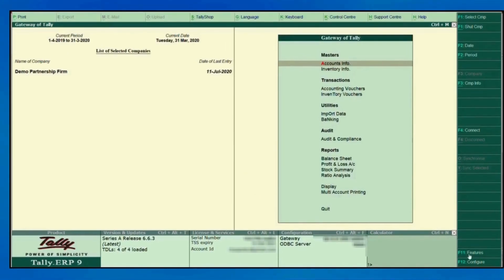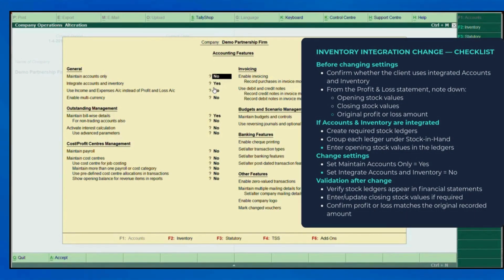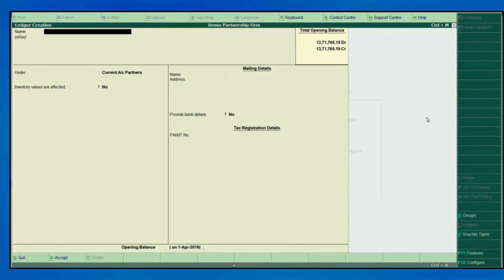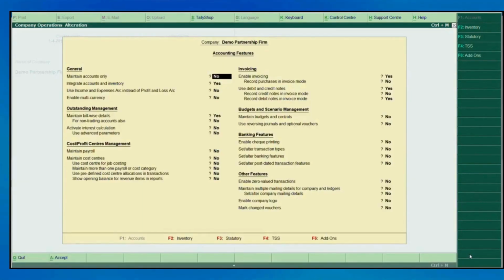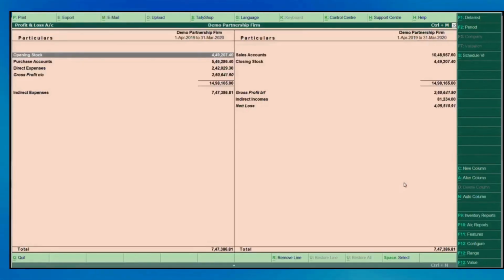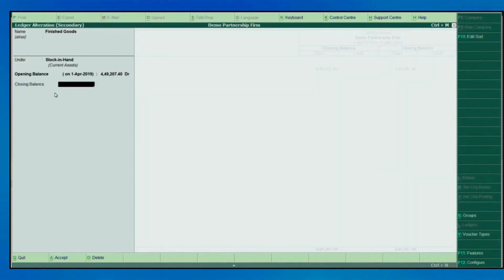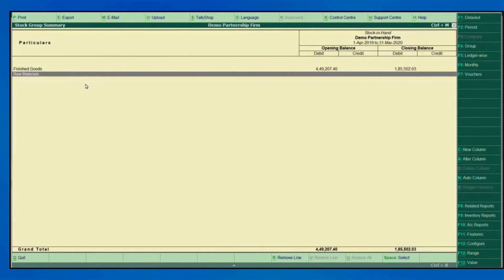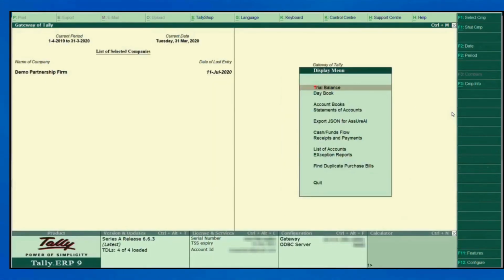3.2 How to Adjust Inventory in Tally for Audit | Step-by-Step Guide for Accurate Financials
In this video, learn how to correctly adjust inventory in Tally after removing entries from the Profit & Loss account—an essential step to ensure accurate audit reporting.

We walk you through the complete process of configuring accounting features, handling integrated inventory systems, and creating stock ledgers without impacting your financial statements.

🔍 What you’ll learn in this video:

- How to configure Tally settings for audit preparation
- When to enable Maintain Accounts Only and disable Integrate Accounts and Inventory
- Important precautions before changing inventory integration settings
- How to manually create Stock-in-Hand ledgers
- Recording opening and closing stock values correctly
- Ensuring profit/loss remains unchanged after adjustments
- Avoiding common mistakes that can distort financial statements
- Final step: Generating JSON after completing adjustments